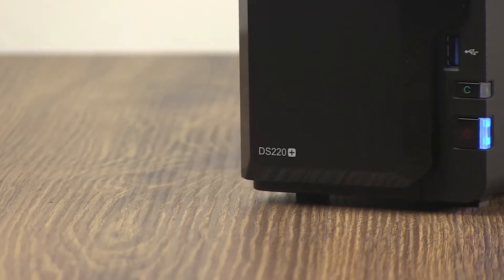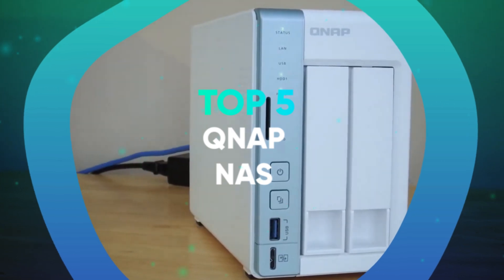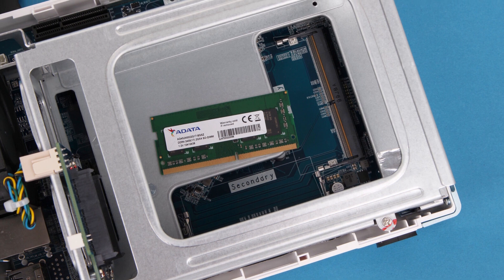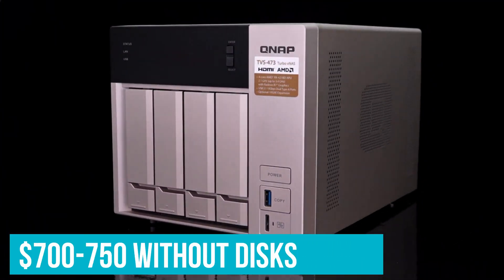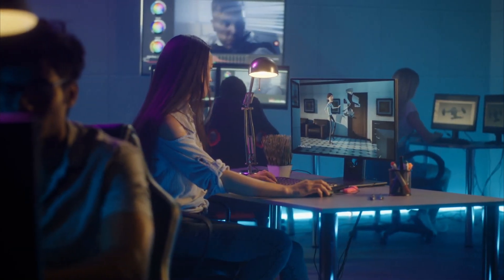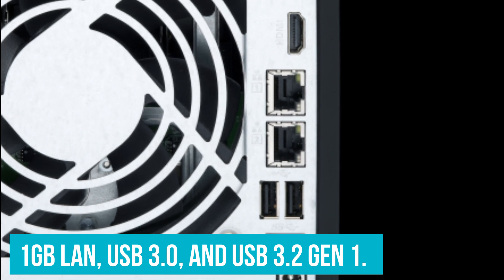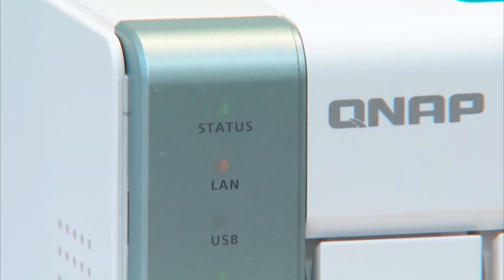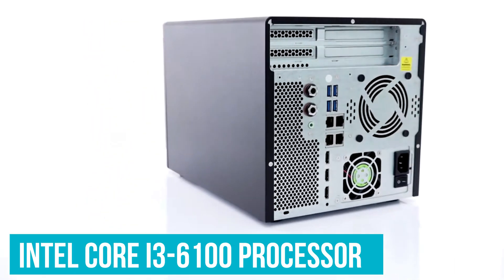Top 5 BEST QNAP NAS of [2022]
► Links to the Best QNAP NAS 2022 we listed in this video:

► 5. QNAP TS-251D (Amazon)
► 4. QNAP TS-473-4G (Amazon)
► 3. QNAP TVS-872N (Amazon)
► 2. QNAP TS-451+ (Amazon)
► 1. QNAP TS-231K (Amazon)

Table of Contents:
0:00​​​​ - Intro
1:37​​​​ - QNAP TS-251D
2:46 - QNAP TS-473-4G
4:08​​​​ - QNAP TVS-872N
5:05​​​ - QNAP TS-451+
6:20​​​​ - QNAP TS-231K

The best QNAP NAS of 2022 seem to be a fantastic alternative to Synology.

If you've been hunting for the perfect NAS to store all those valuable gigabytes of data and have even a smidgeon of computer knowledge, you've probably come across QNAP NAS. Even as you read this statement, you have generated some kind of data. We utilise, create, require, and store data on a daily basis. Network Attached Storage has grown and evolved quickly, and as more people in 2022 discover the need for a NAS Server in their lives, the technology has advanced alongside them.

Enclosures that can hold four media drives, or four bays, are examples of NAS devices that are no longer limited to business users and IT experts. Everyone and his brother is now looking for a NAS solution. However, everyone's NAS needs are unique. Some people simply want a cheap NAS or budget NAS to check a few boxes, while others want to keep all of their content in a NAS-based Plex Media Server, and still others have more complex NAS ideas, such as running Virtual Machines and hosting hundreds of users from a single location.